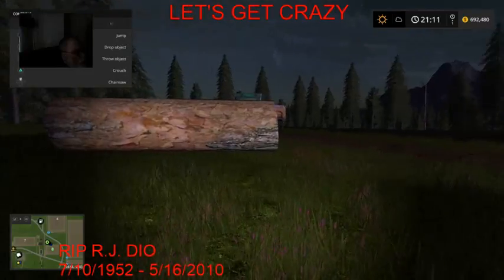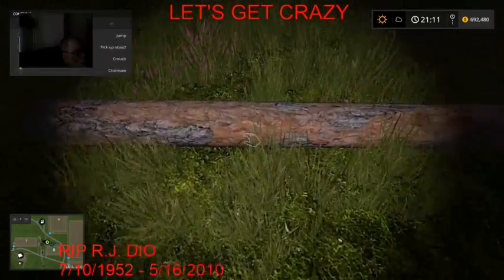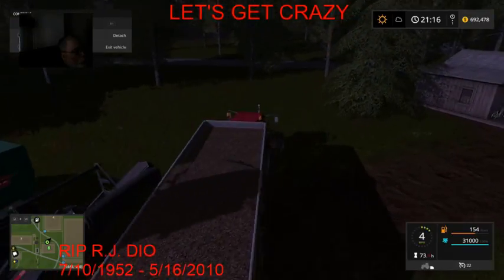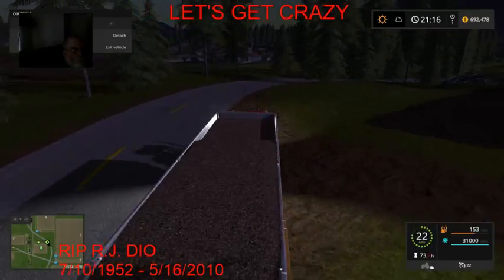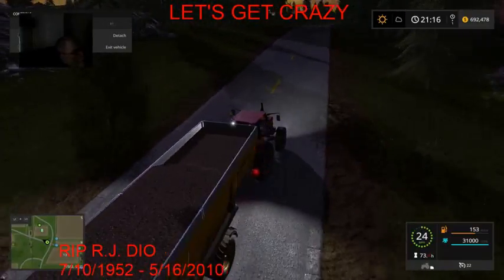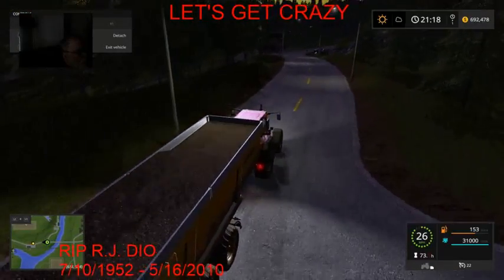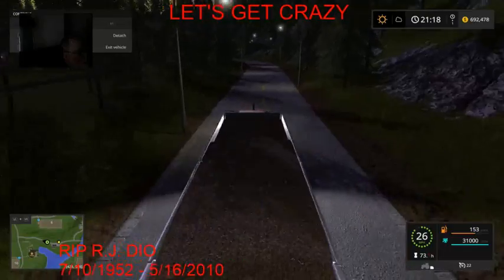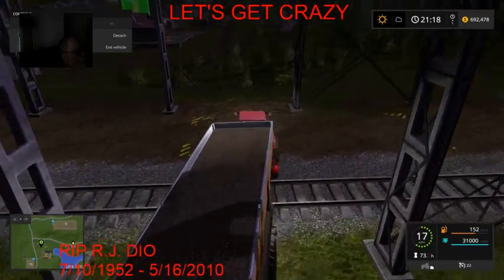Dr.Phil does it in the dirt (HARD/ENG/PS4) (Part 26)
wood chipping to make room for field addition -- Watch live